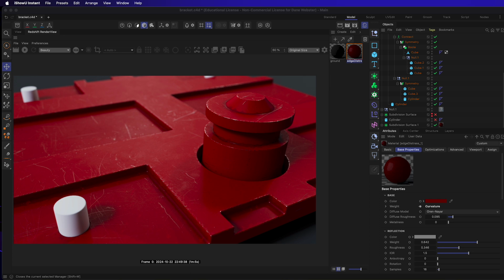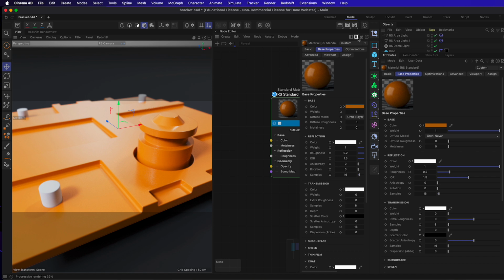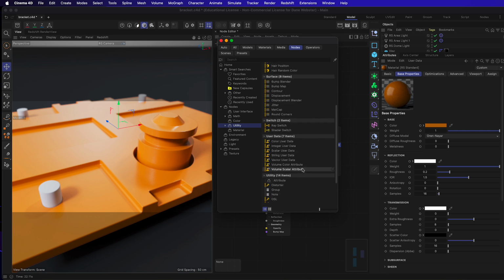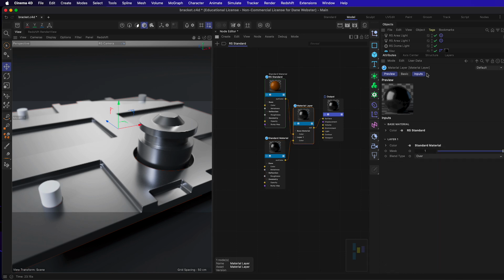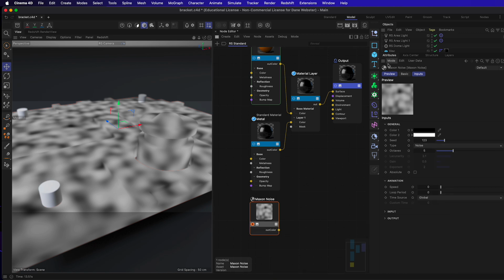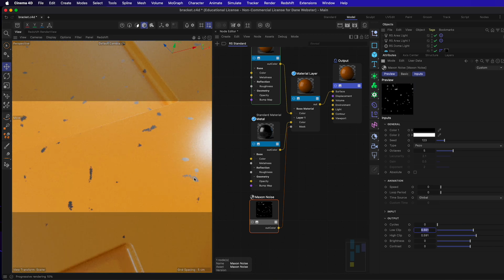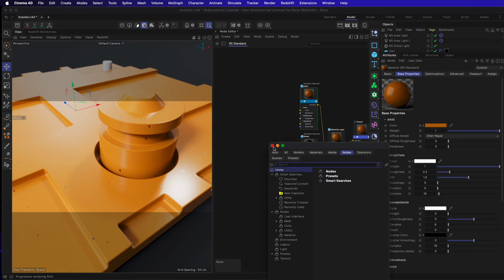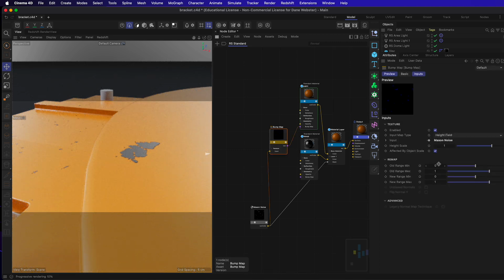C4D Redshift materialLayer